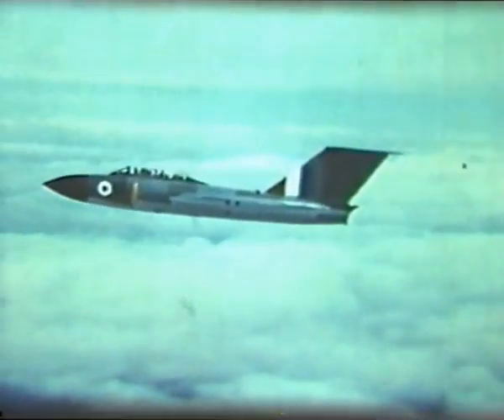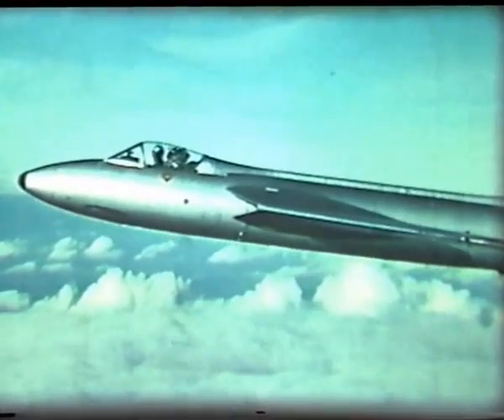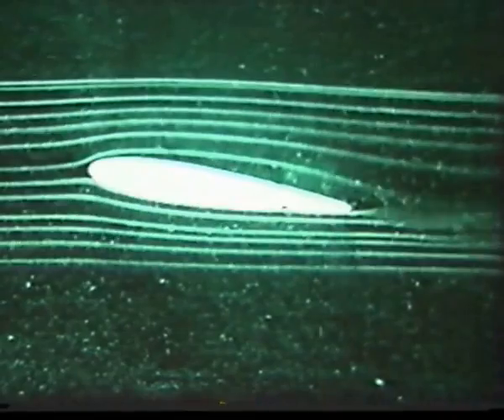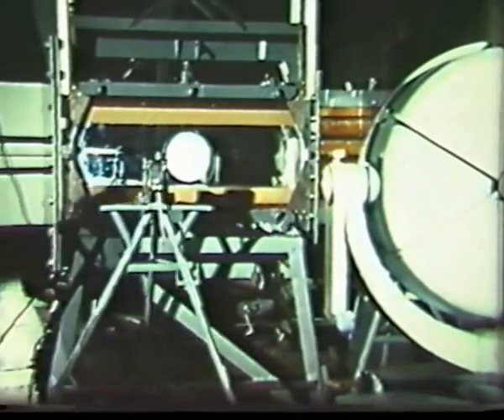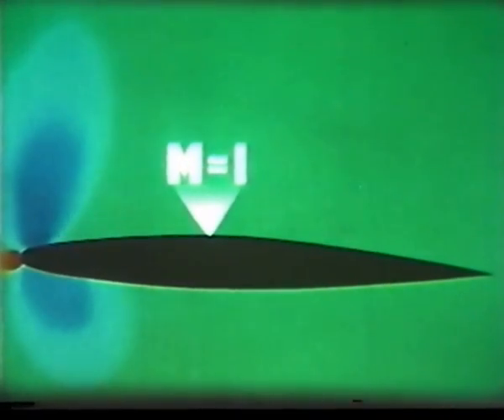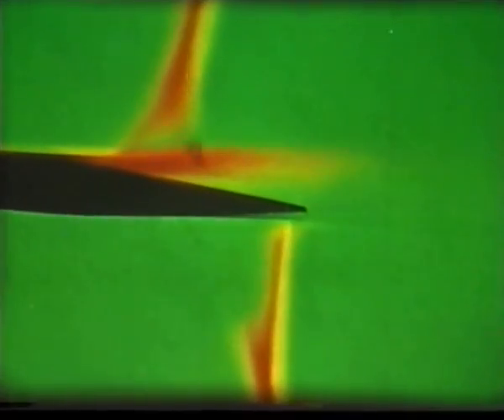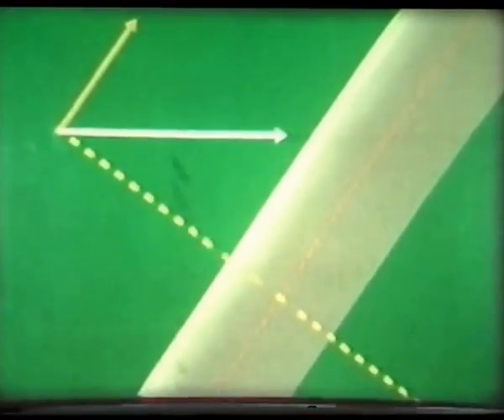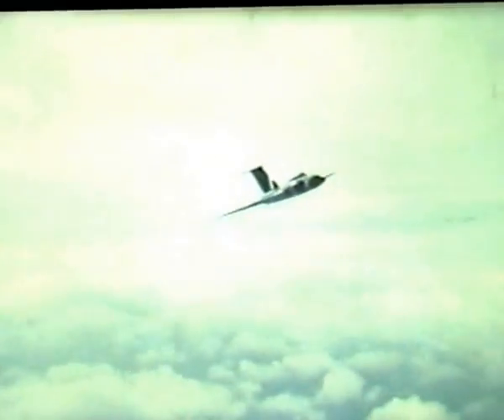High Speed Flight Part 1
Video taken from 16mm film introducing the black art of high speed flight. Although somewhat dated it comprehensively covers the subject.